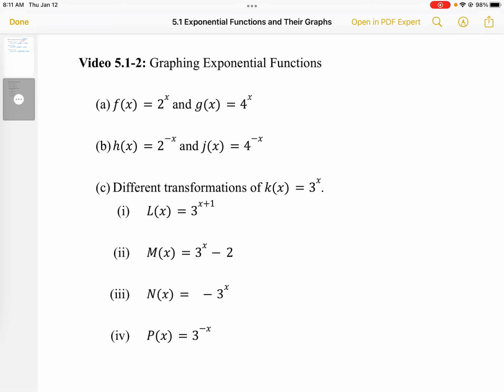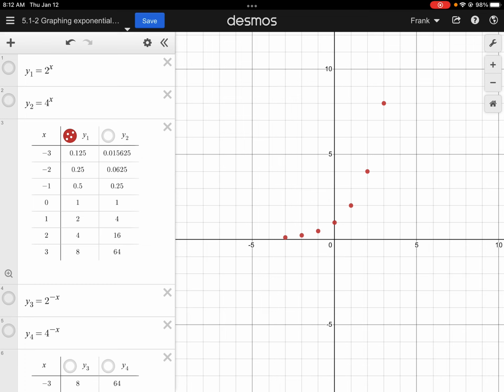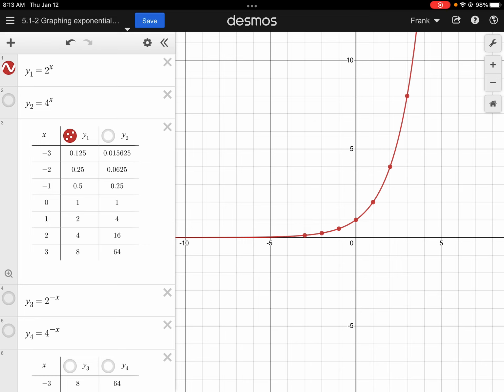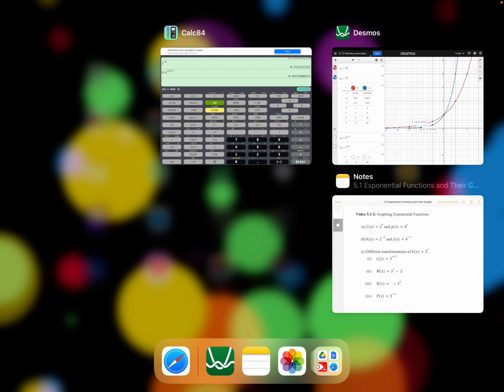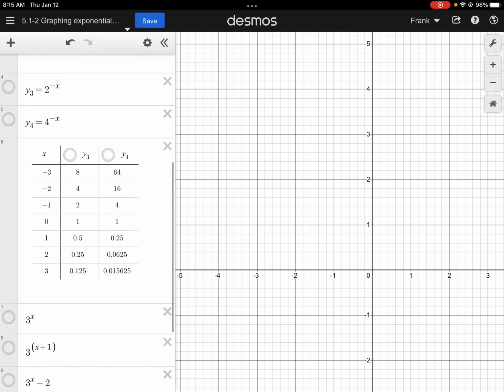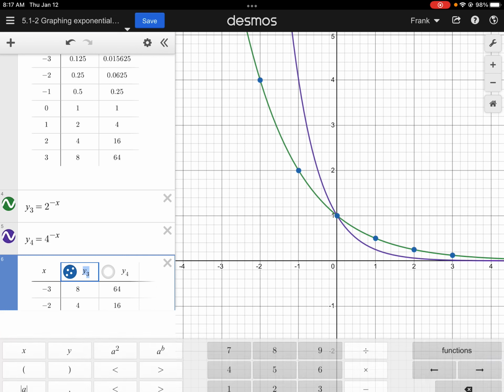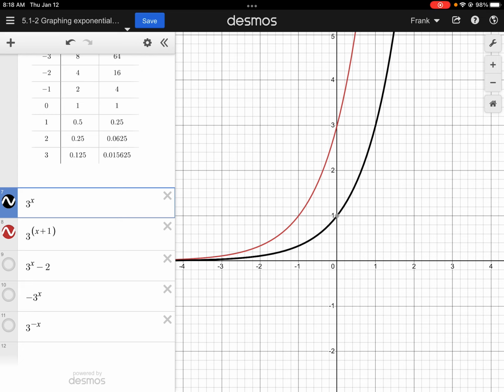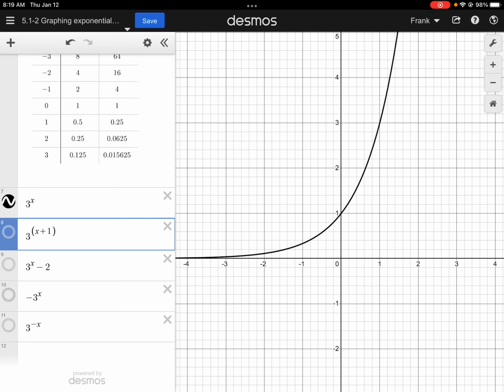5.1-2 Graphing Exponential Functions